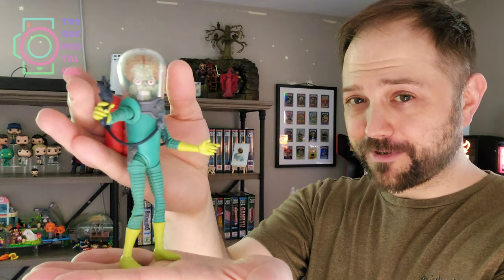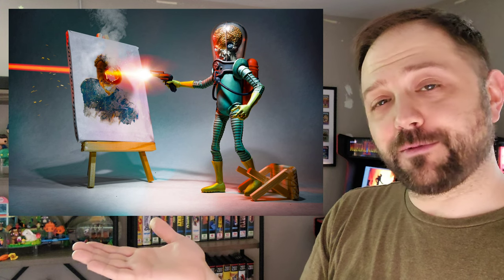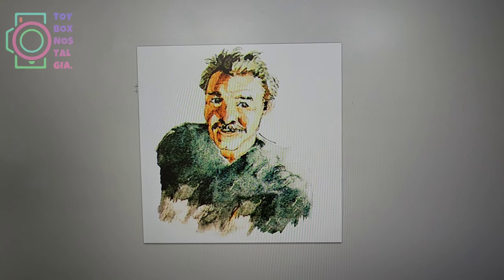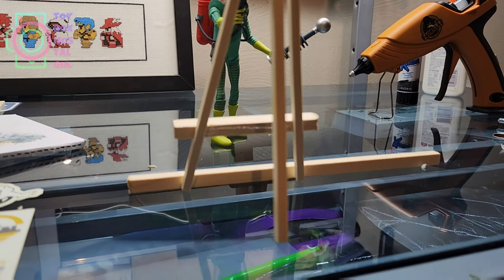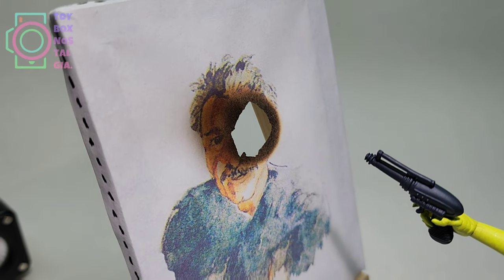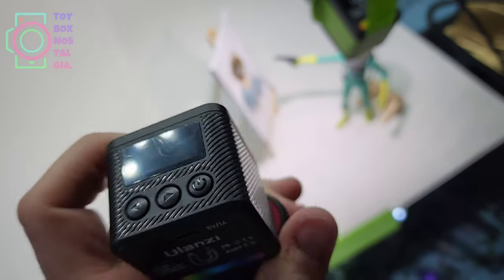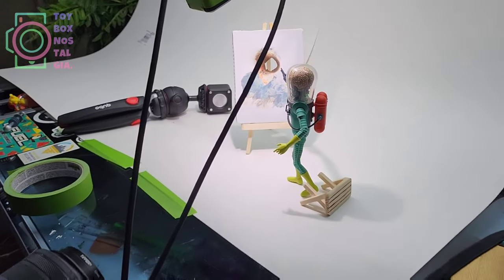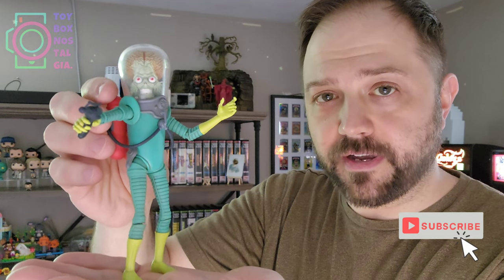Toy Photo Setup: Norman Saunders' Self Portrait (Remix)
Hello friends! 👋

In this video we go behind the scenes and take a look at the creative process that went into the Norman Saunders'Self Portrait Remix photo recently revealed on my Instagram account.

You can view the image in it's full glory on my SmugMug Site and the link is in the bio!

~Douglas